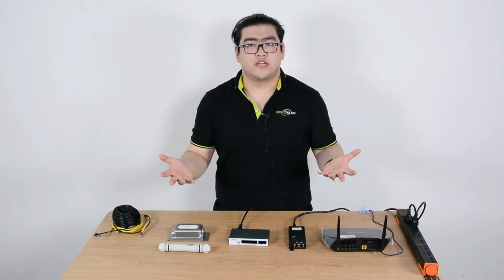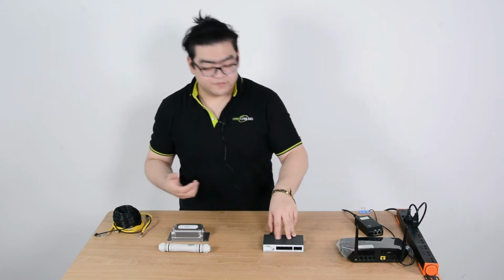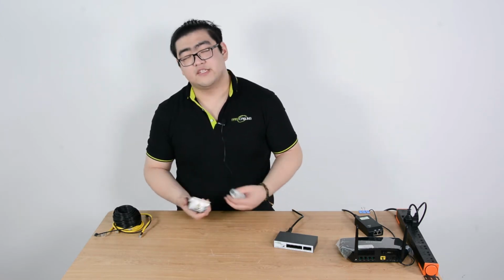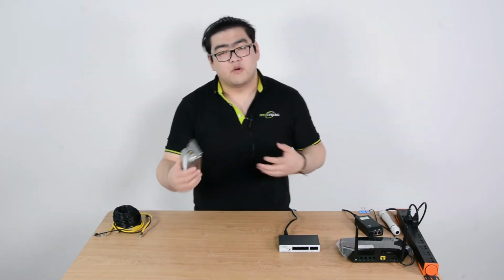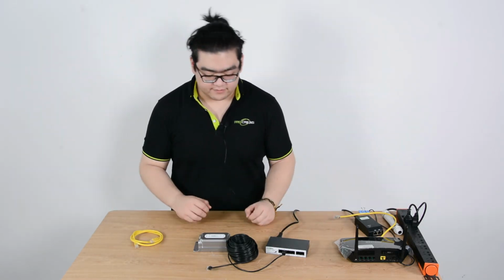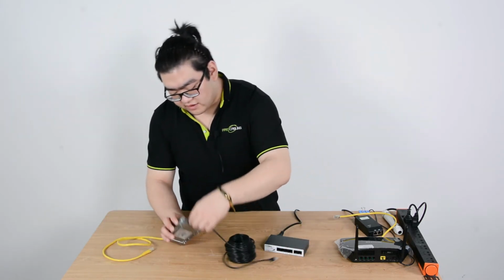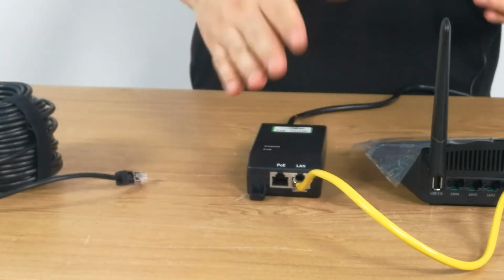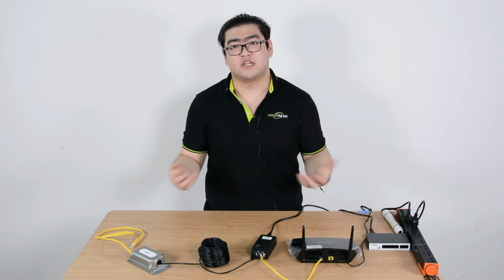What Should Use to Get Network or Internet Access at Remote Location with PoE?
This video is about how to get POE network over 100 meters. So first of all, we usually have a router in our house, if we want to extend our POE network over 100 meters, we need an upgrade for our network system first. We can just use a POE injector to inject power to the data, this way the injector will output POE signals. After that we can just use a POE extender to repeat the signal and allow it to reach 100 meters. If we already have a POE network system, such as using a POE switch at the origin, we can just apply an extender.

If you would like to learn more about the products mentioned in the video, please go to: